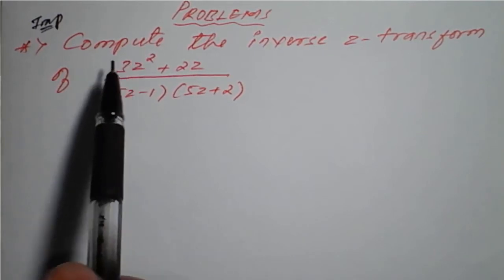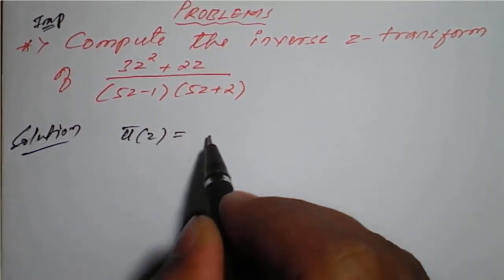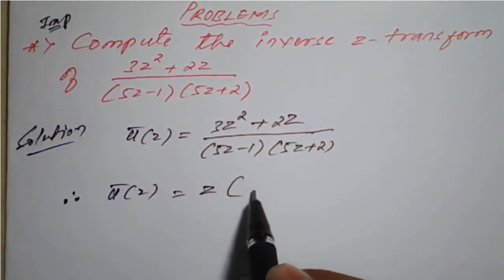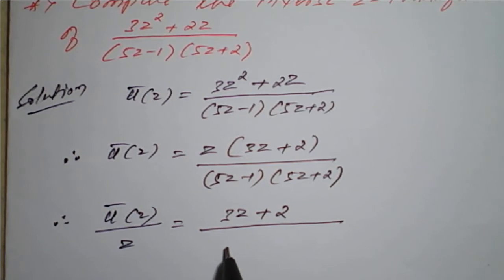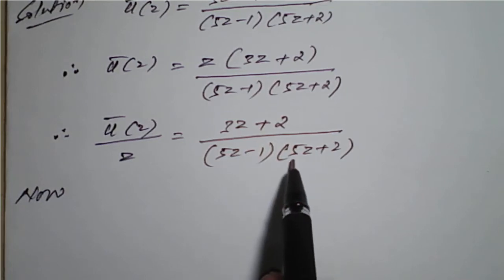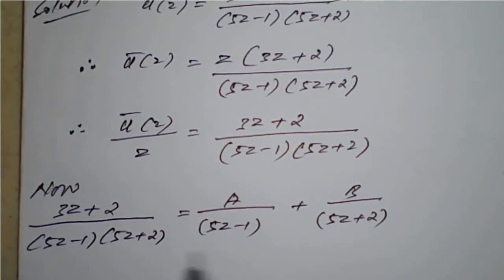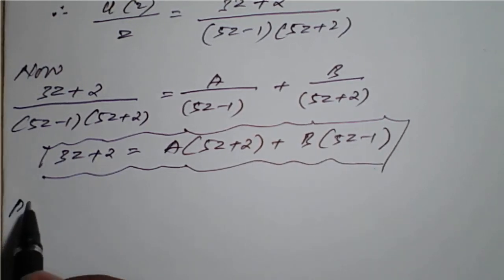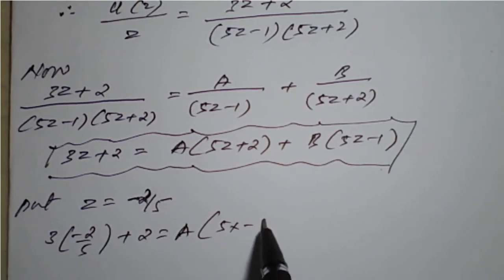#16 || Problem#10 || Inverse Z-Transform of [(〖𝟑𝒛〗^𝟐+𝟐𝒛)/((𝟓𝒛−𝟏)(𝟓𝒛+𝟐))]. By Shafiqahmed.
18MAT31 : Module : 3 : Compute the inverse Z-Transform of    [(〖𝟑𝒛〗^𝟐+𝟐𝒛)/((𝟓𝒛−𝟏)(𝟓𝒛+𝟐))].